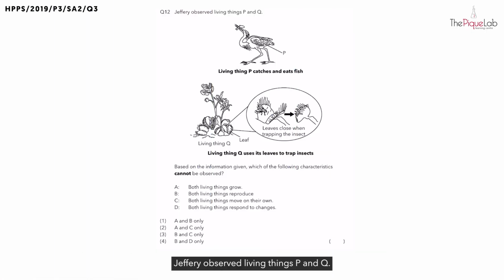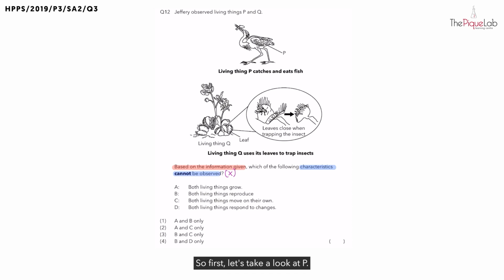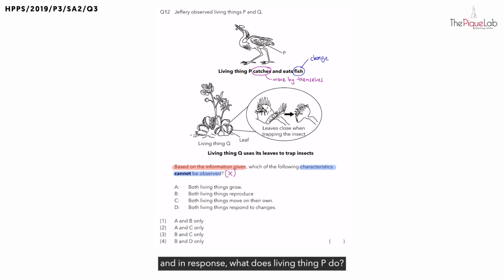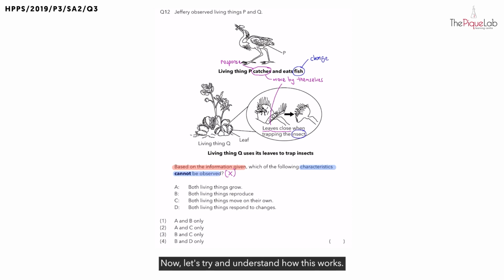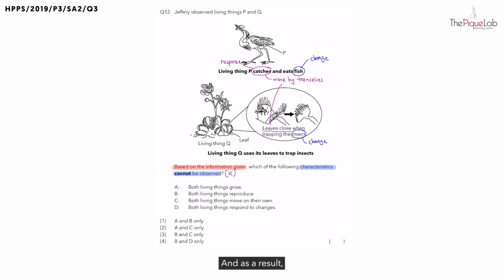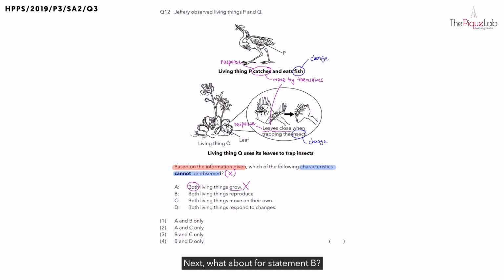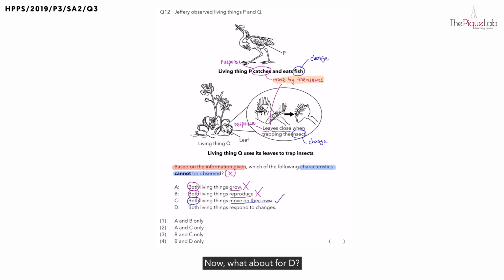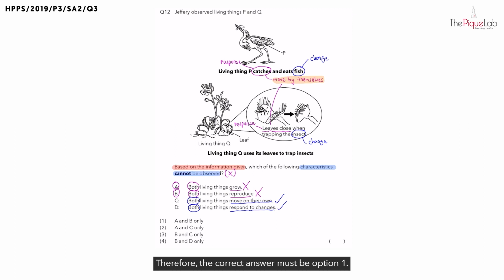PSLE SCIENCE MADE SIMPLE EP99 | Living & Non-Living Things | Statements About Living Things 🦩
In this PSLE Science Made Simple episode, Mr. Malcolm will be analysing a 2019 Primary 3 Science examination question on the topic of Living & Non-Living Things from Henry Park Primary School (HPPS). Watch closely as he shares his approach in tackling this question on Living & Non-Living Things!